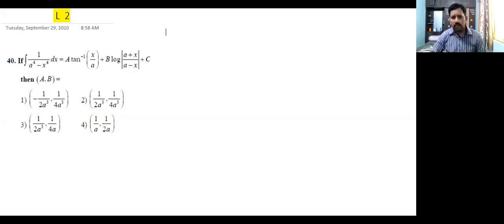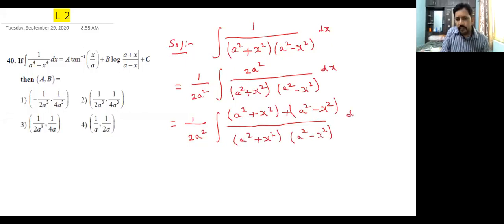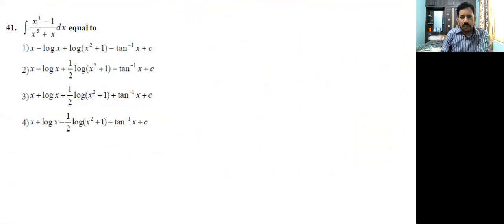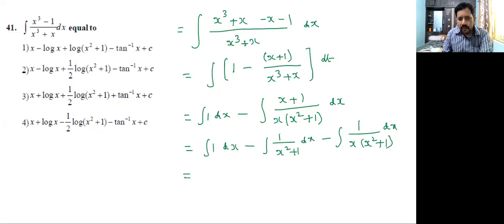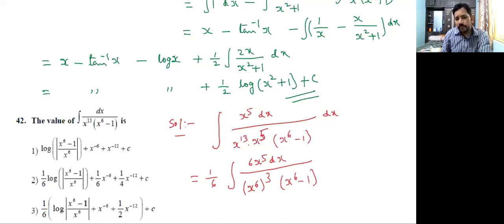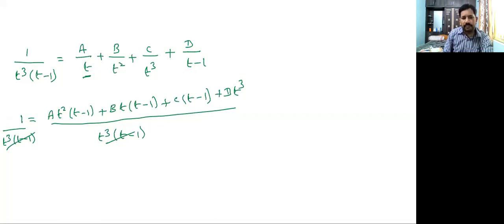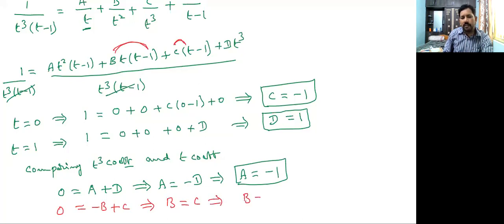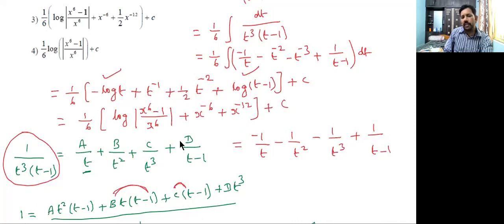INDEFINITE INTEGRATION part 30//Mains and Advanced //Eamcet, Bitsat //CR MATHS CLASS